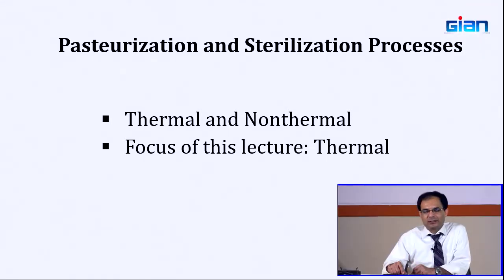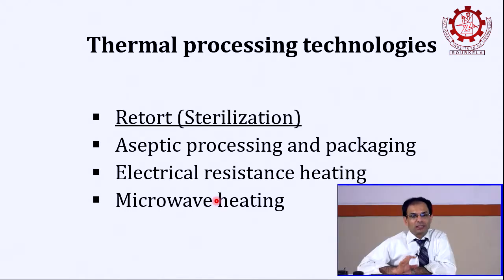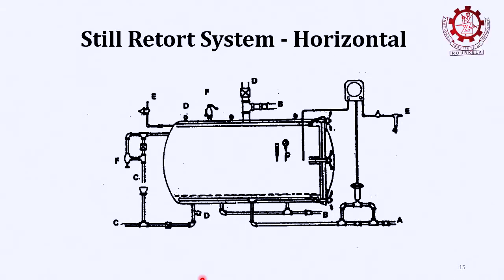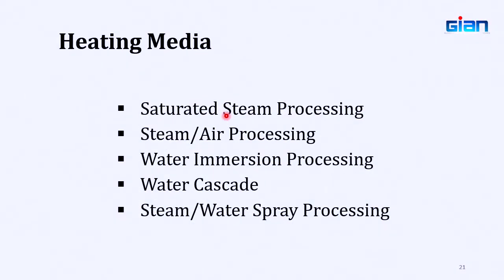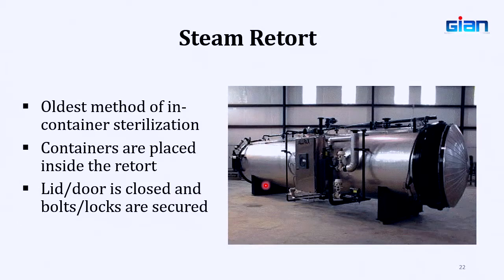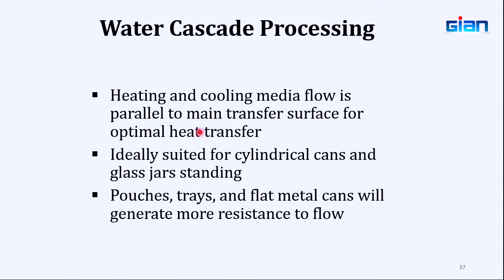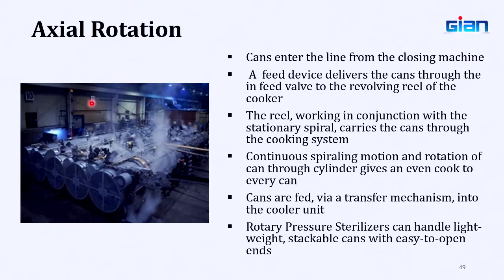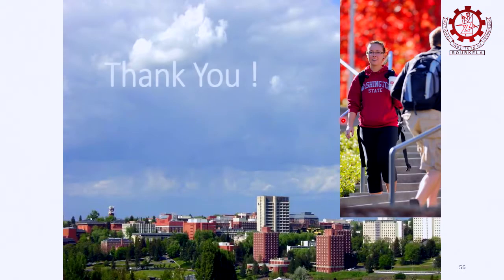Lecture 02 04th Dec 2017